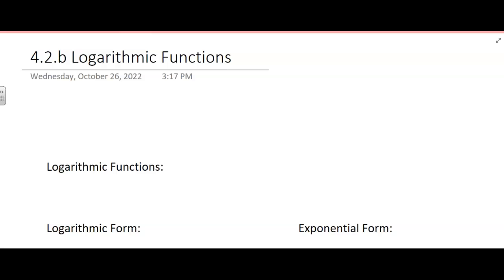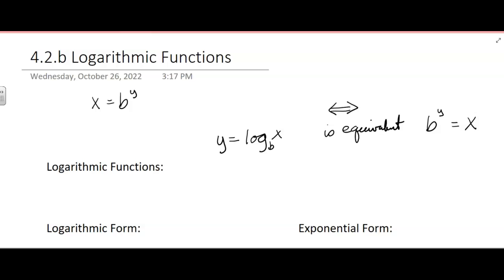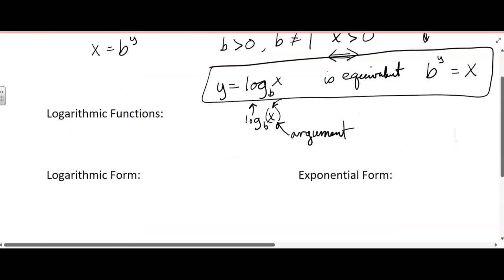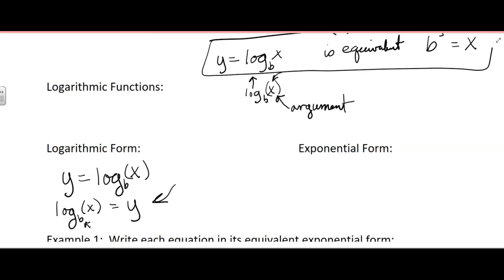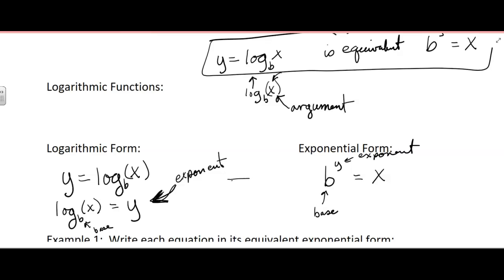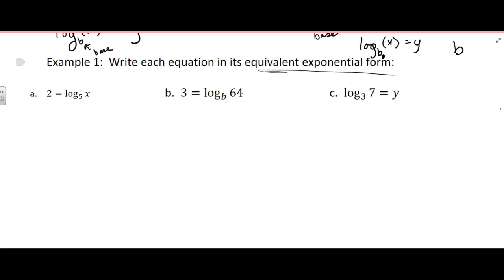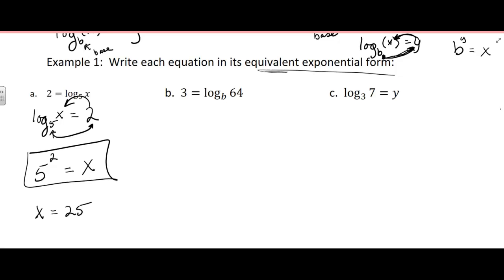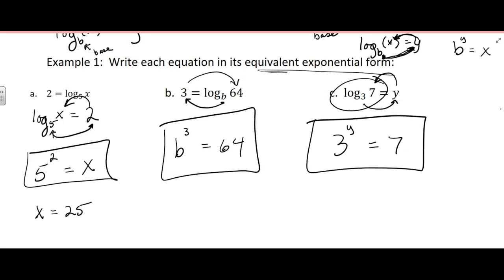4.2.b Logarithmic Functions